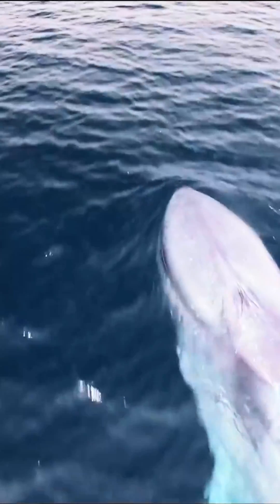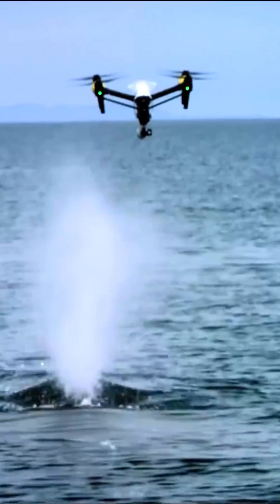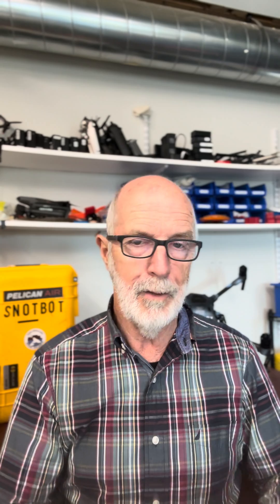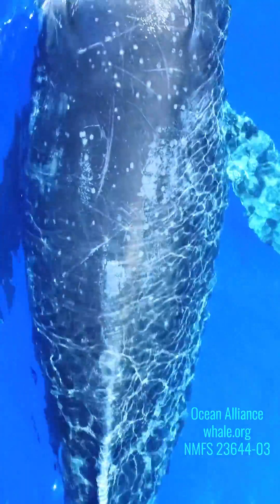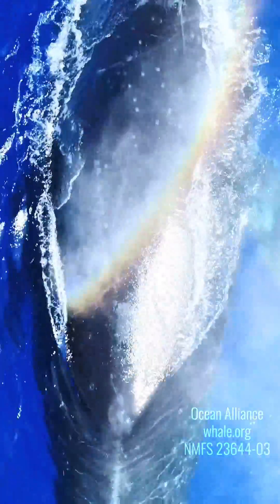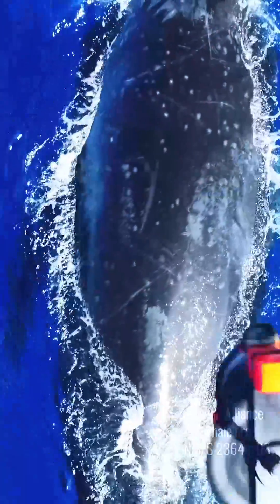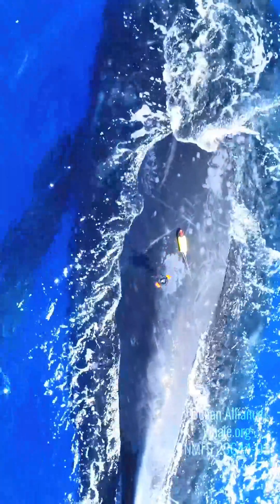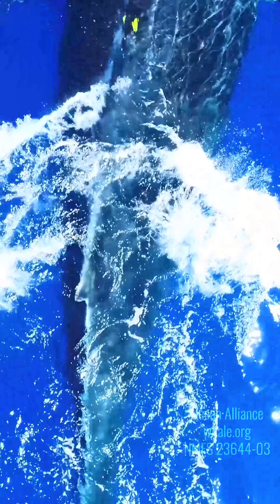Drone Pioneer and Whale Conservation Leader: The Impact of Dr. Iain Kerr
Dr. Iain Kerr is a drone pioneer and a global leader in whale research and ocean conservation. He is the CEO of Ocean Alliance and the driving force behind SnotBot.

Thanks to Dr. Kerr's work, over 30 groups worldwide are now using noninvasive methods to study the health of whales and the impact humans have on them.

Do you have an inspiring story to share? Add DecadeWithDJI to your caption or submit your story